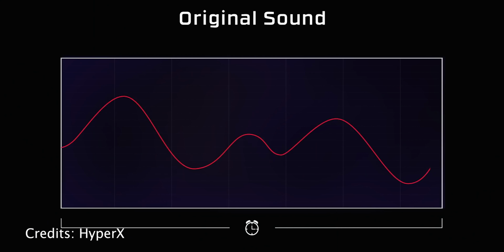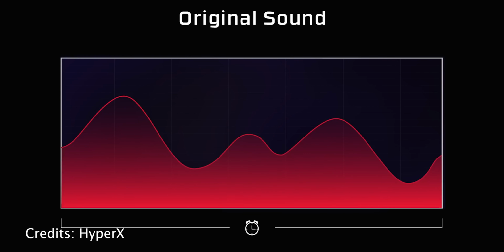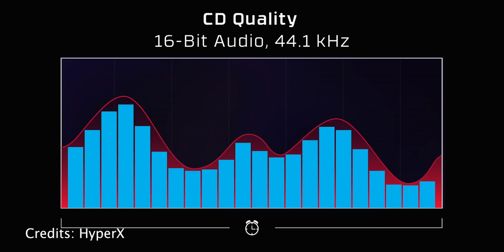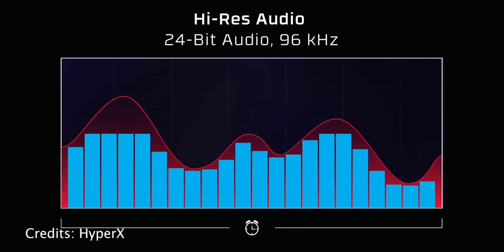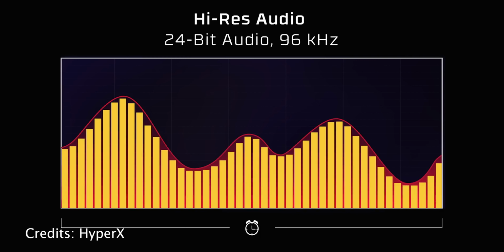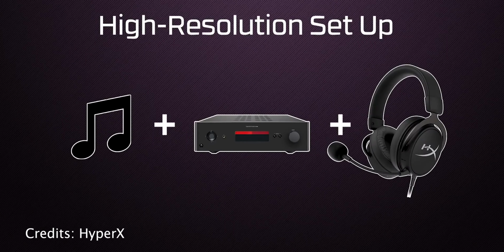Explained: Lossless Audio, Spatial Audio, and Dolby Atmos in Apple Music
With Apple announcing Lossless Audio Dolby Atmos and Spatial Audio on Apple Music, users have been anticipating the difference across both the devices. Well, it might take a while for everyone to access the audios in their purest form; how about we play a little teaser for you.

In today's episode of the iGeeksBlog Show, get to know everything about Lossless audio, HiFi audio, and more.